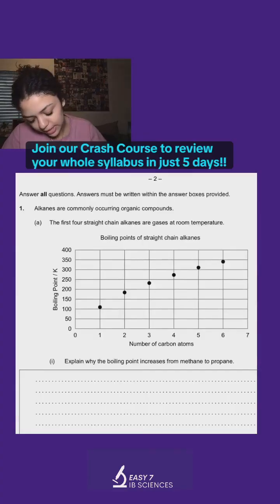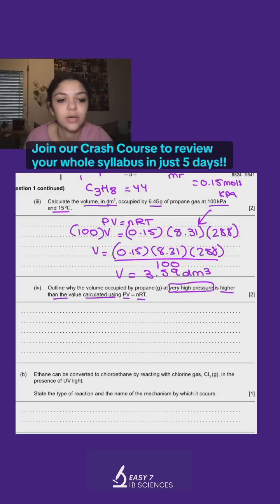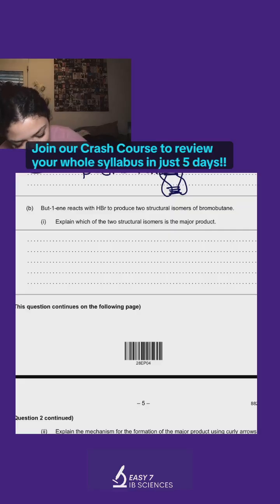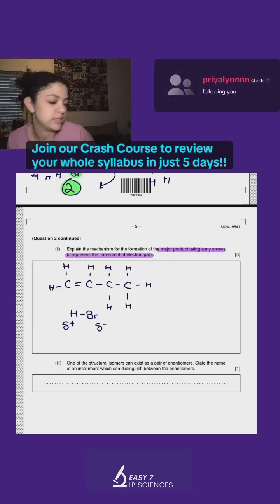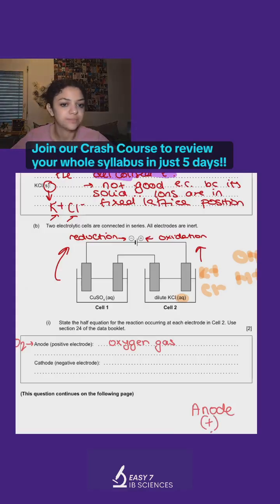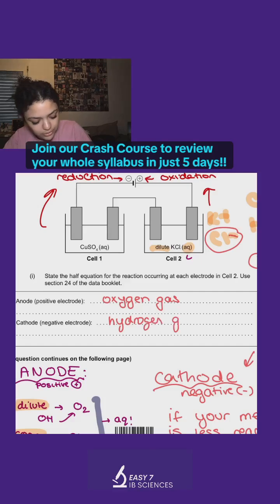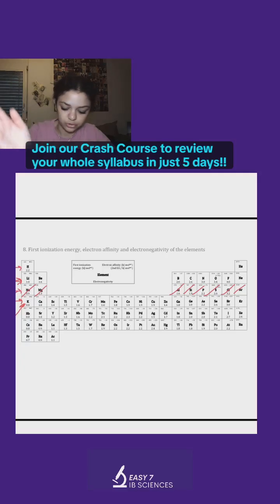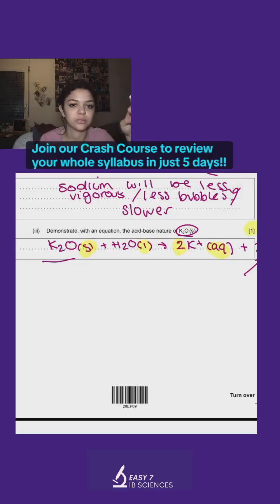IB Chem paper 2 May 2024 part 1